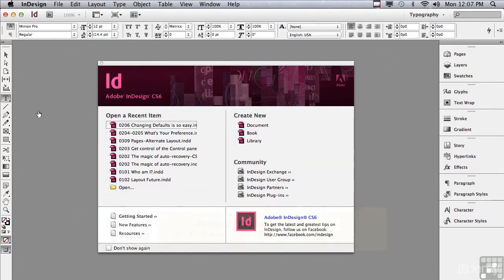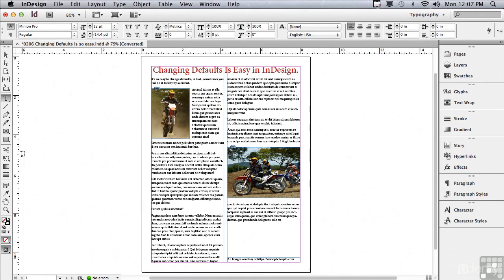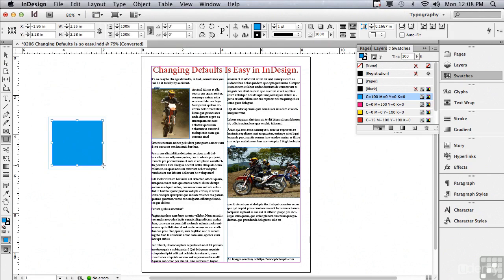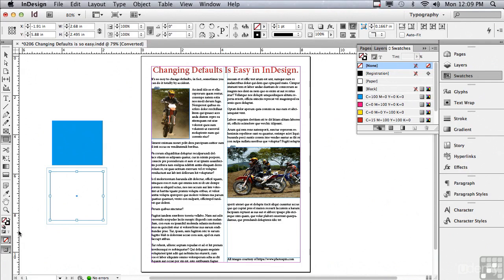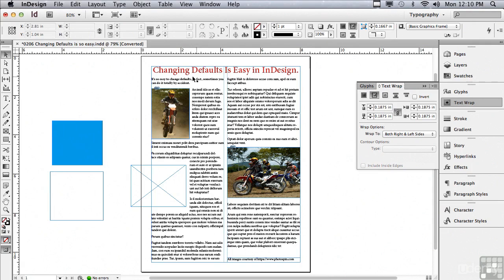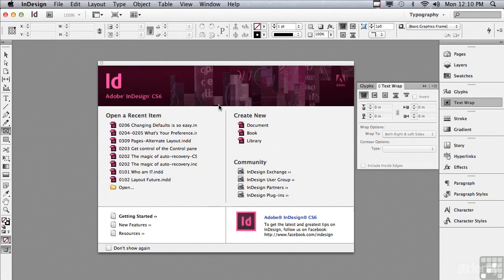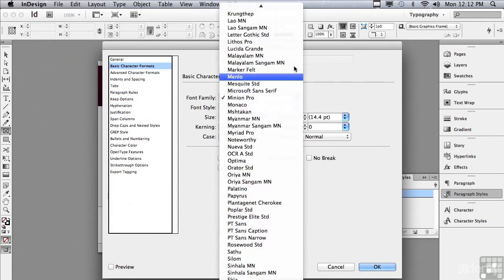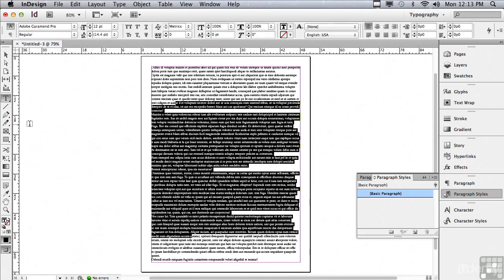tutorial adobe indesign Changing Defaults Is So Easy